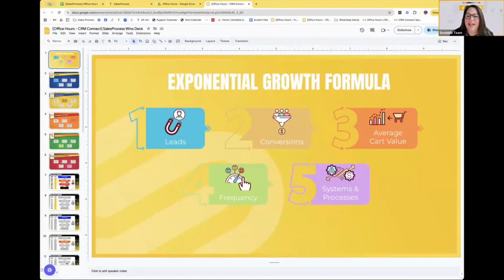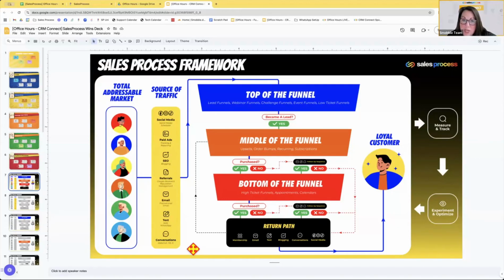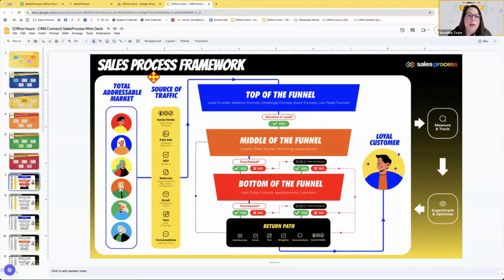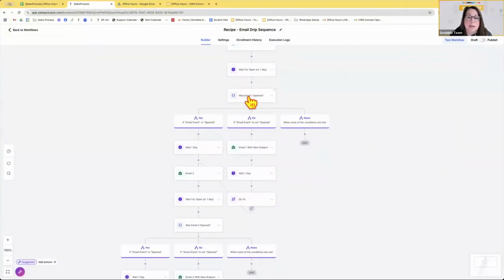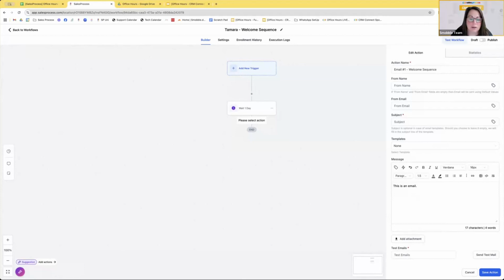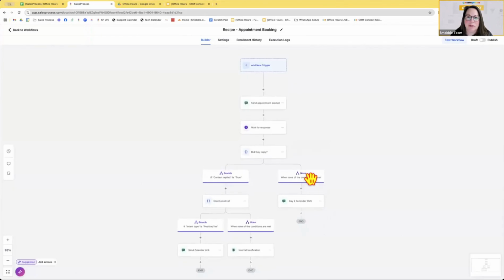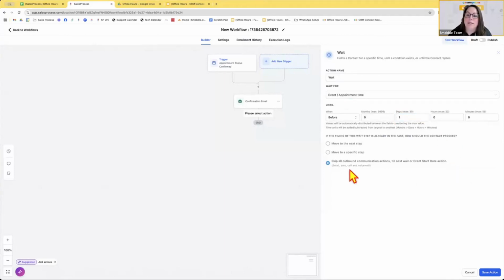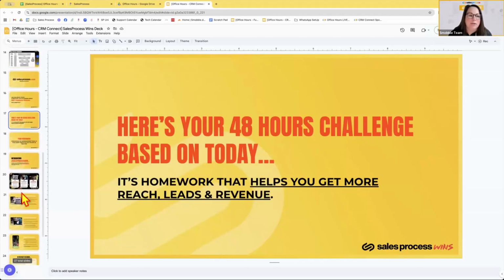SPOH - [CRM Connect Thursday] - [9/1/25]